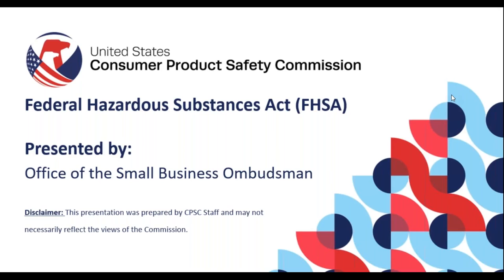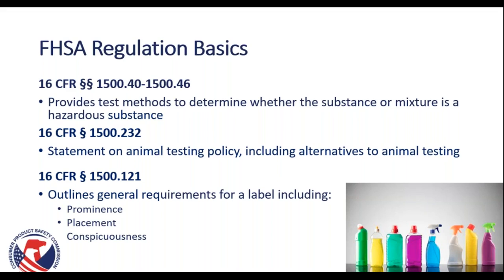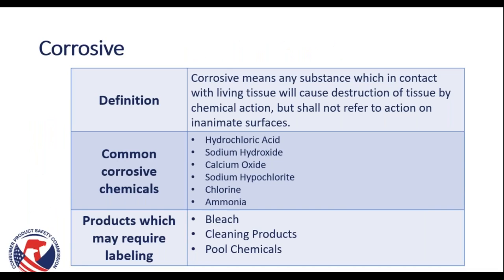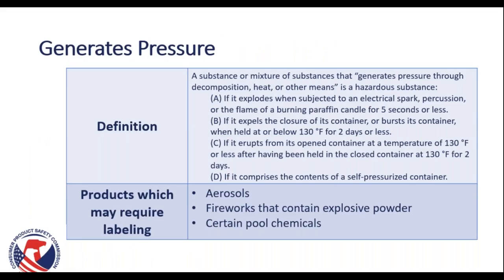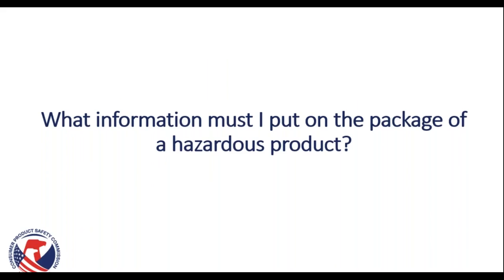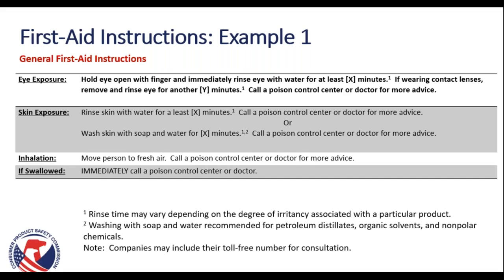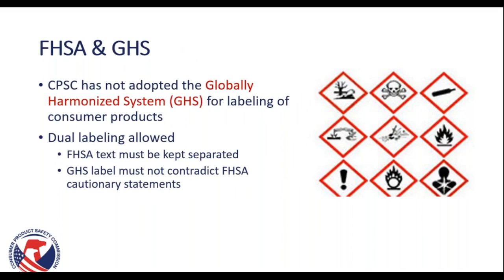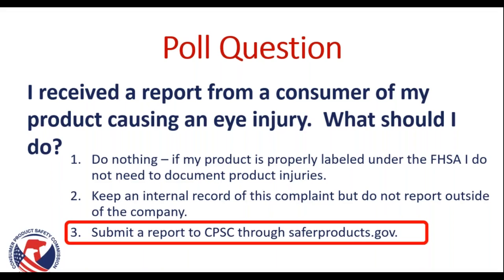CPSC Business Education | FHSA General Requirements